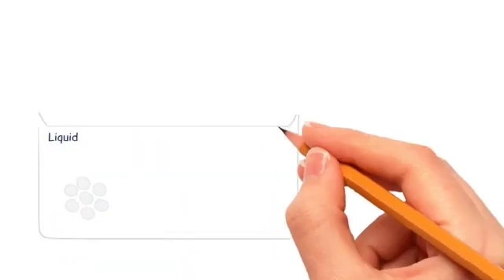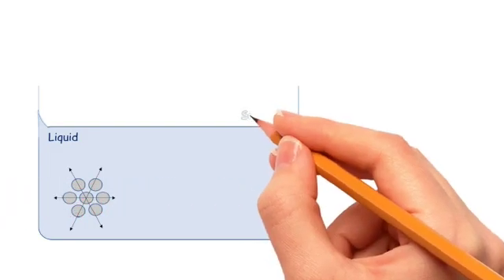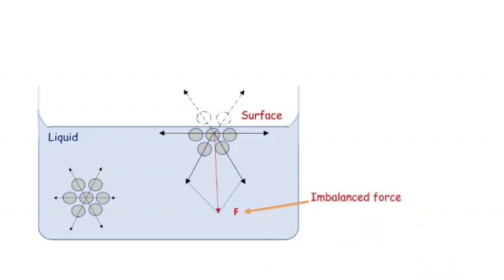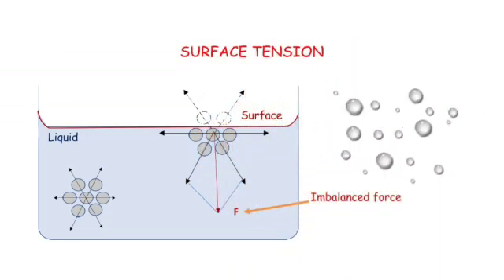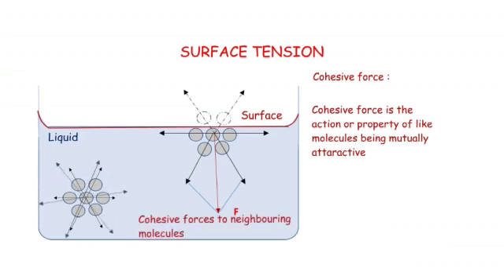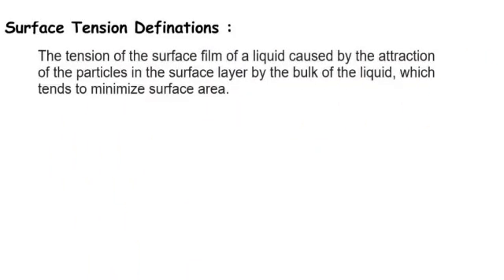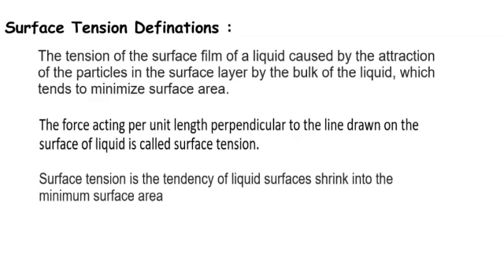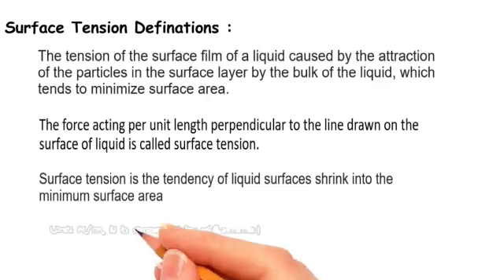surface tension class 11 I chem study I 11th science I why the shape of liquid droplet is spherical?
Surface Tension class 11 I chem study I 11th 12th science I shape of liquid droplet is spherical ?
why the shape of liquid droplet is spherical???

Chemistry
Chapter coordination compounds
Educational

- How to calculate Oxidation Number I oxidation state I chem study I 11th science I 12th science ?